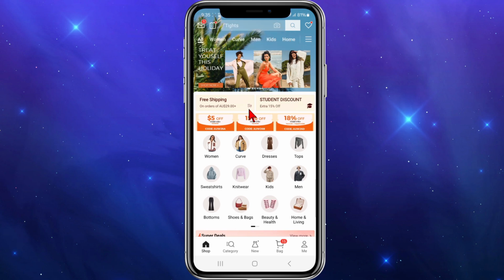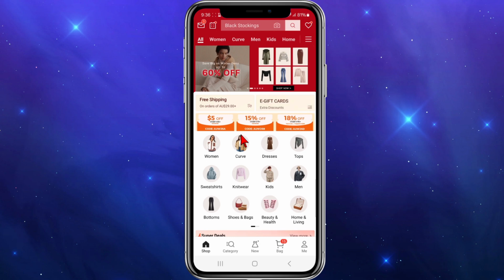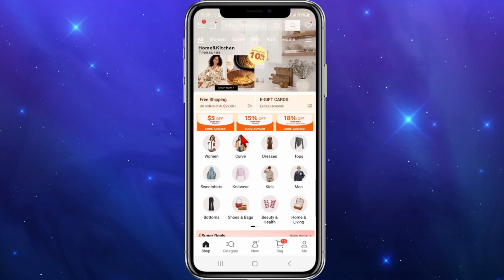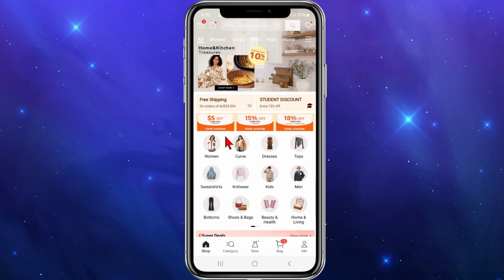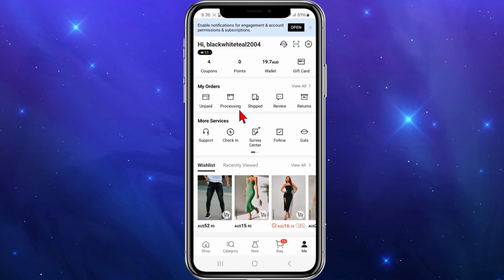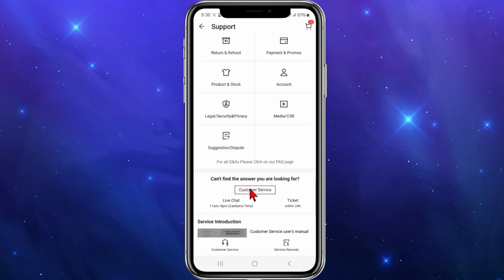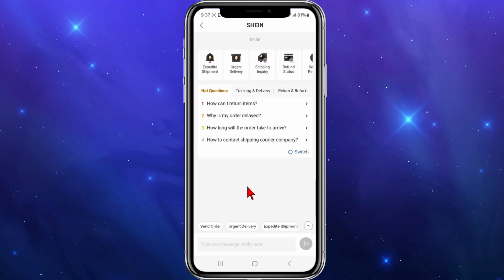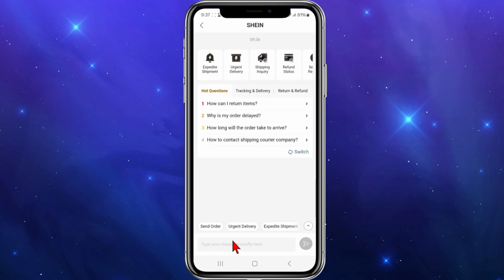How To Get An Invoice From Shein - (Easy Method)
Learn how to get an invoice from Shein with our easy method. Watch now to quickly access and download your Shein order invoices!